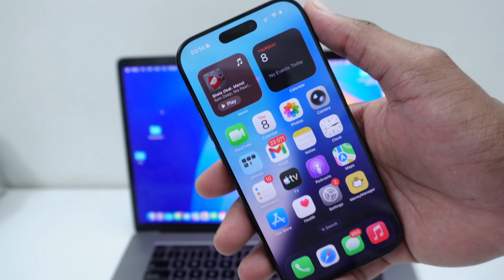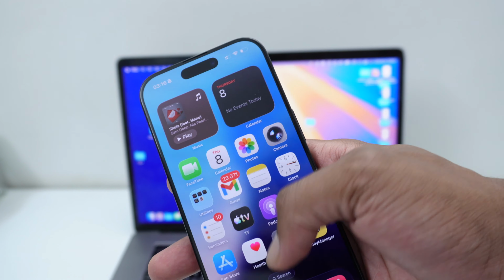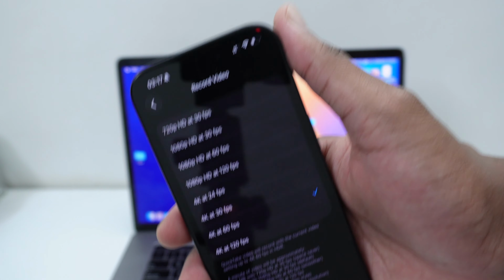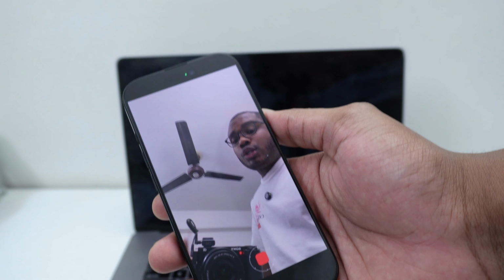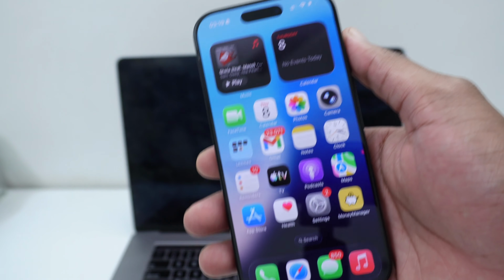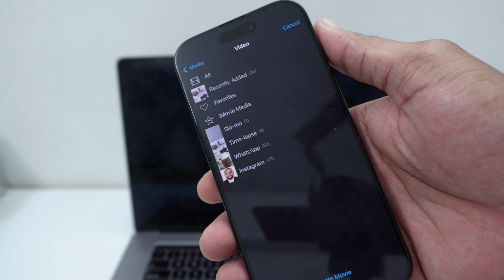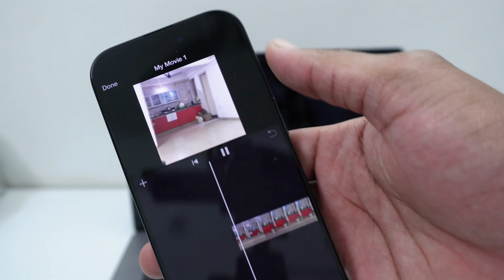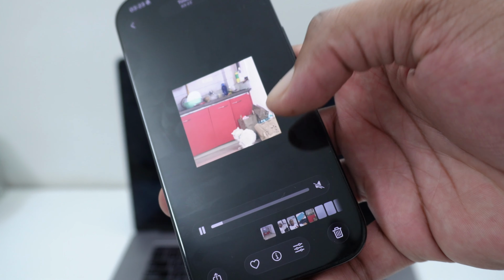How To Speed up a Video on Iphone in 3 Minutes!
Here's a quick tutorial on How to Speed up a Video on Iphone in just 3 Minutes!